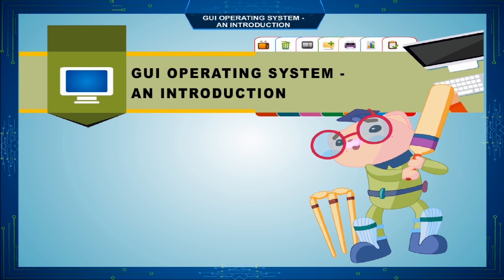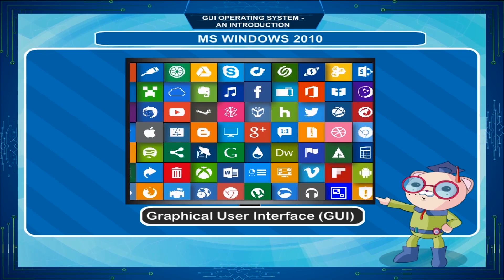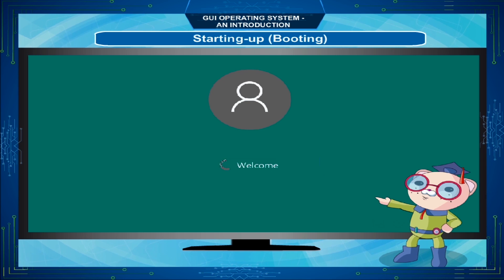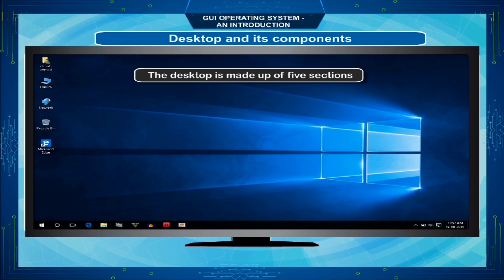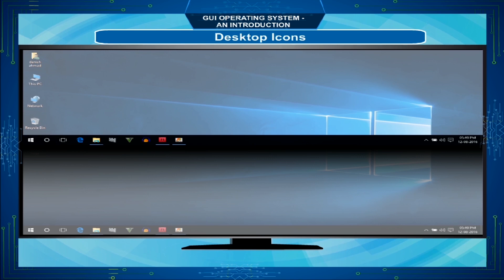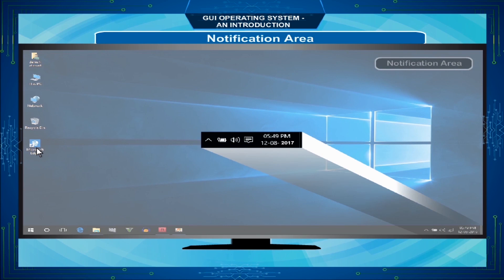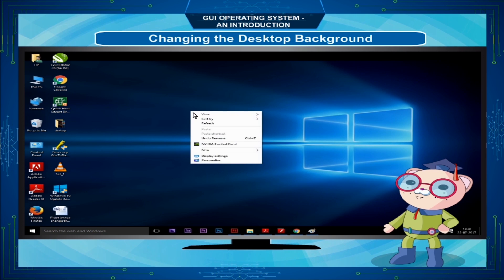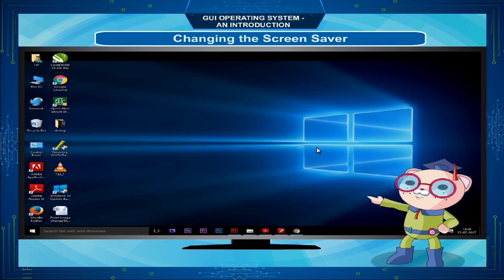GUI Operating System- An Introduction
This video from Kriti Educational Videos explains the Graphic User Interface. It explains about the types of software and the operating systems available at present and then gives an explanation about the Windows 10. We get to know about the icons, task bar and also the other functions.